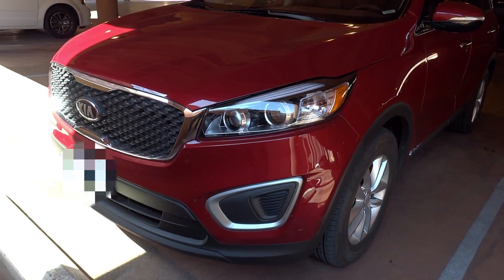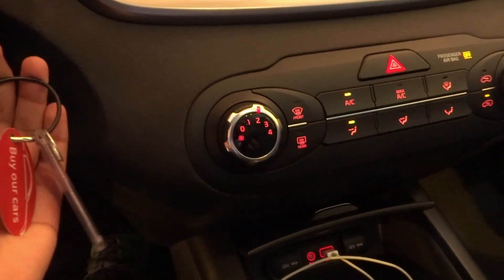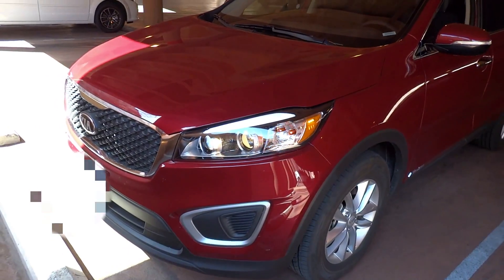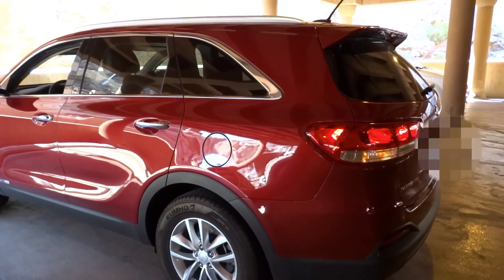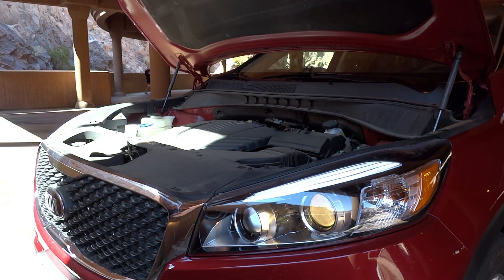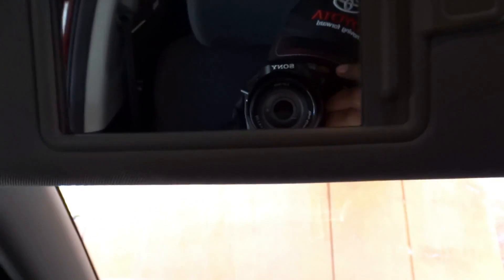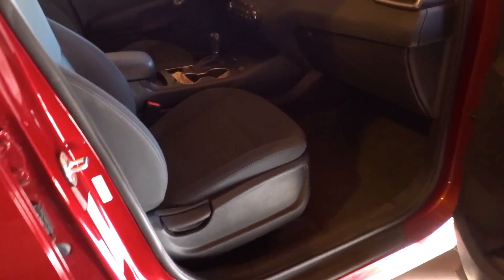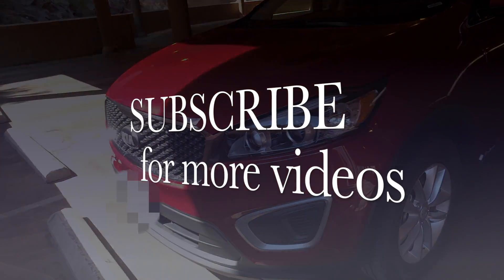2016 Kia Sorento LX V6 - Full Take Review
Welcome to X Rides Cars! Today let's take a look at the 2016 Kia Sorento LX V6. You can take a look at this vehicle really in depth with a lot of details.